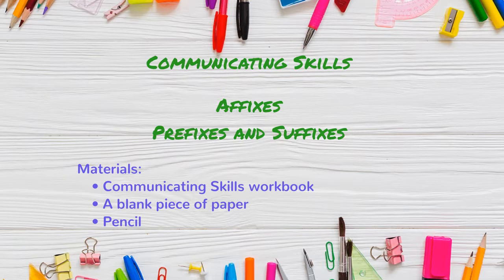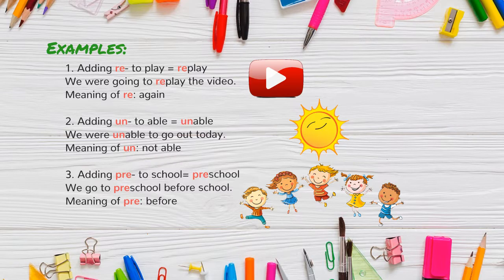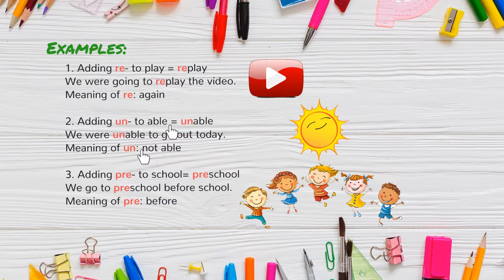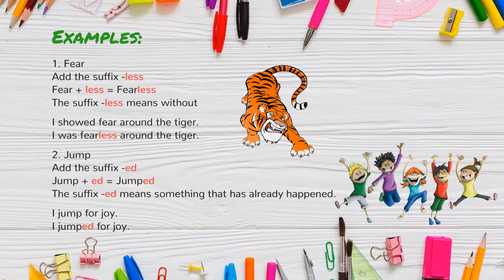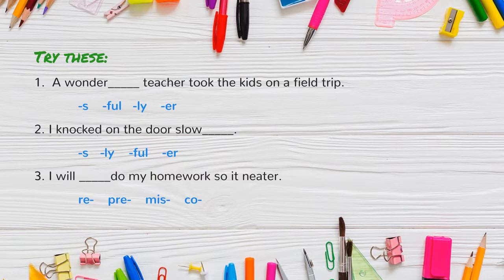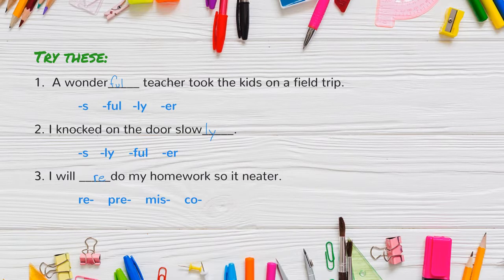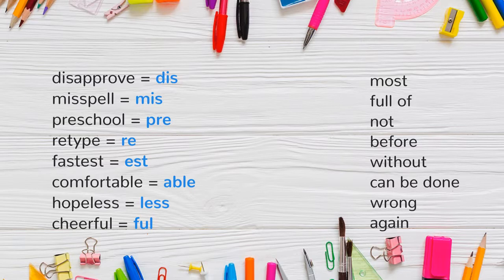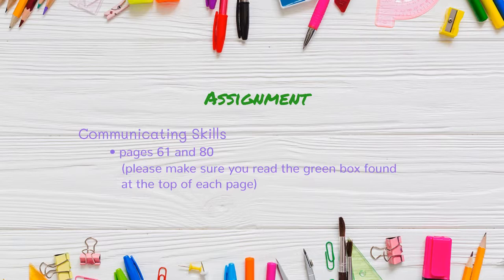Communicating Skills - Affixes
Learning from Home Series - Language Arts Grammar Lesson 7